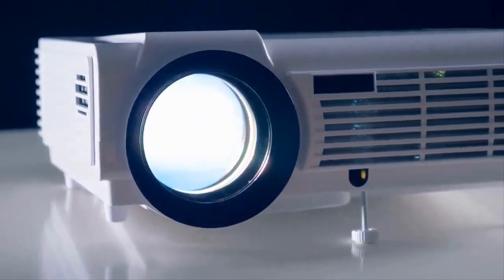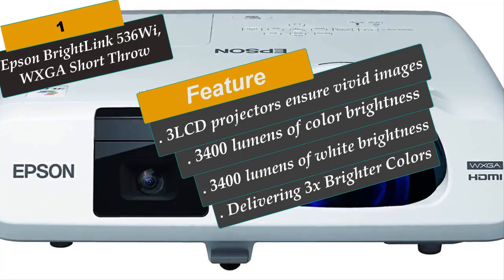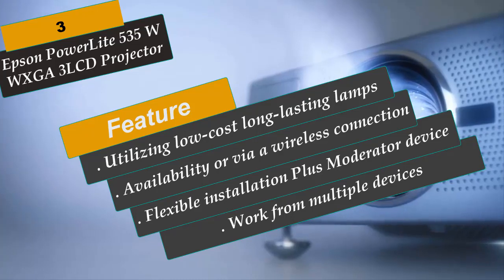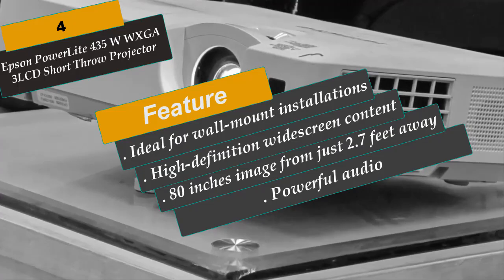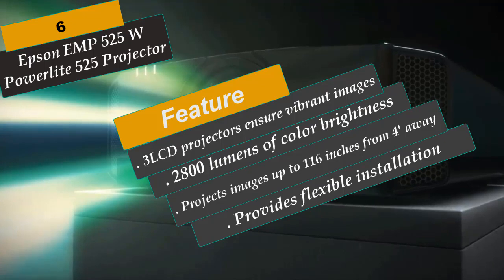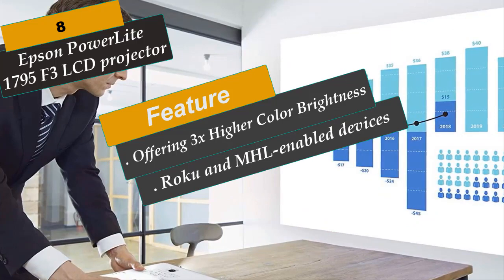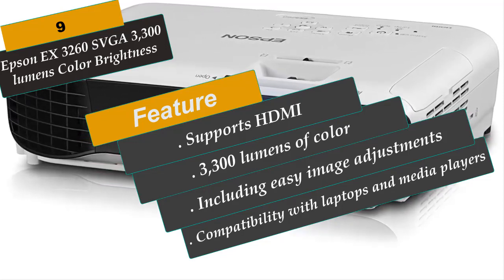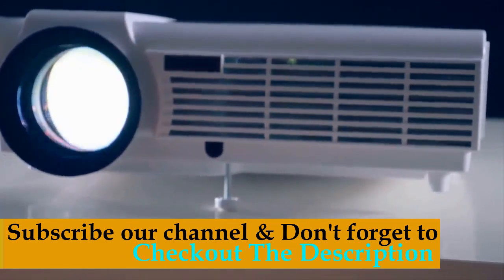10 Best Epson Short Throw Projector Reviews 2020!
The 10 Best Short Throw Projectors for 2020 On Amazon!!

Electronics : Video Projectors
Video Projectors : Epson

Best Reviews Guide analyzes and compares all Epson Short Throw Projectors of 2020. You can easily compare and choose from the 10 best Epson Short Projector. We looked up the best short throw projectors to find some great options for home movies or video games. Take a look at our top picks!

1- Epson BrightLink 536Wi, WXGA Short Throw
2- Epson 450Wi Short-Throw LCD Projector
3- Epson PowerLite 535W WXGA 3LCD Projector
4- Epson PowerLite 435W WXGA 3LCD Short Throw Projector
5- Epson EMP520 Powerlite 520 LCD Projector
7- Epson VS355 WXGA 3,300 lumens
8- Epson PowerLite 1795F 3LCD projector
9- Epson EX3260 SVGA 3,300 lumens Color Brightness
10- Epson PowerLite 1781W WXGA, 3,200 lumens color brightness

✅✅Top 5: Smart Mini Wireless WiFi CCTV Camera 2020 On Amazon - Best Spy Camera with WiFi Test